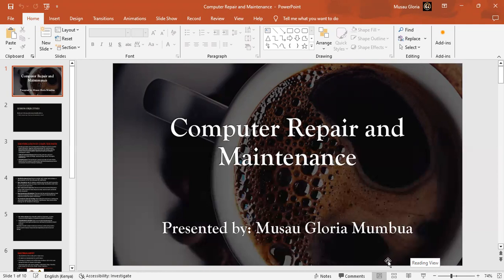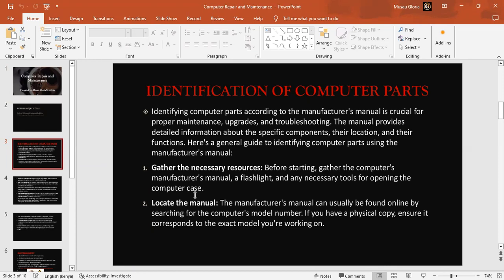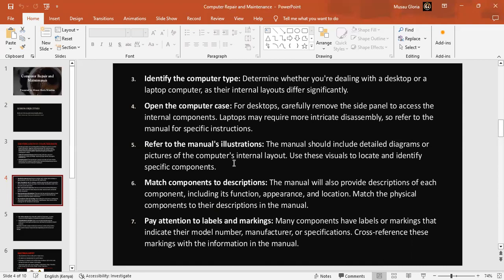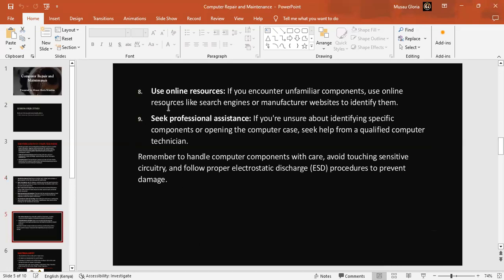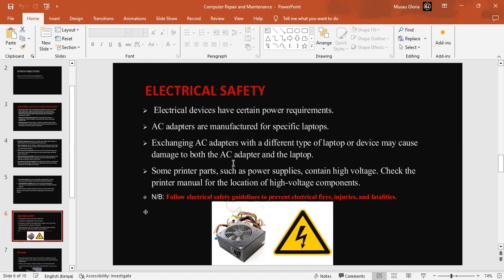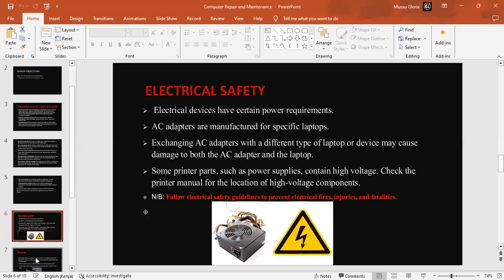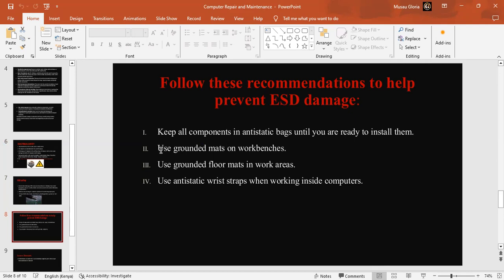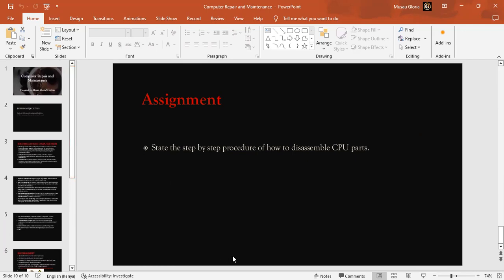Computer Repair and Maintenance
Things to consider when doing Computer Maintenance